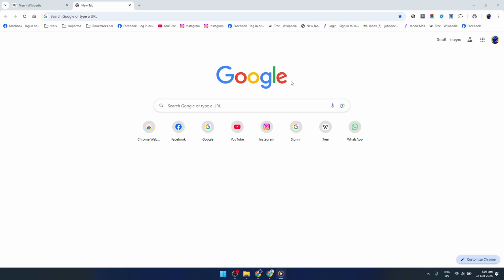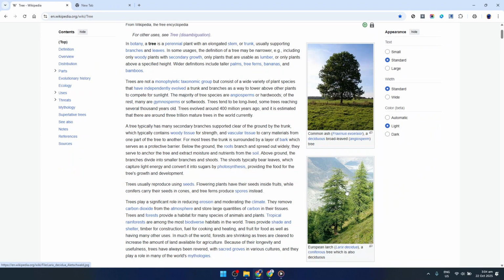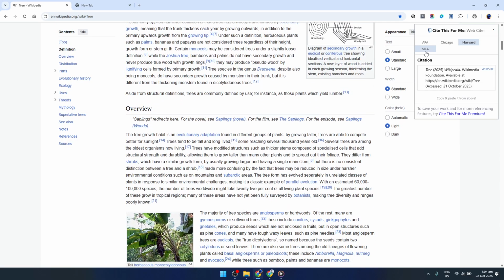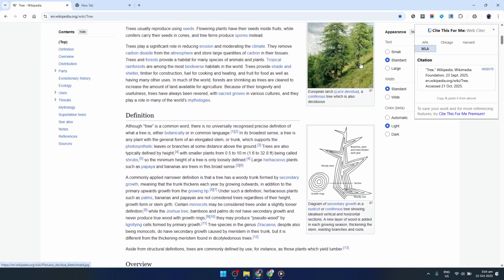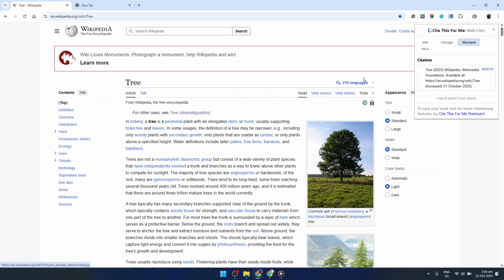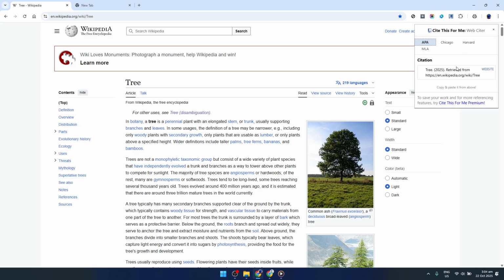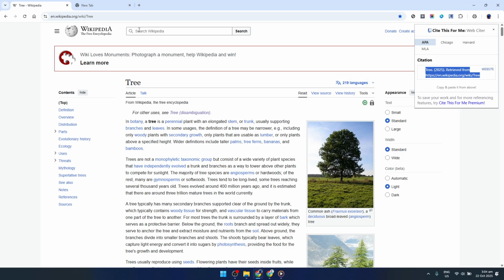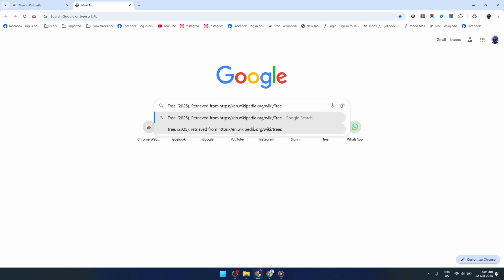How To Use Cite This For Me Google Chrome Extension [2025 Guide]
In today's video we cover: cite this for me, google chrome extension, citation tools, referencing made easy, academic writing, how to cite sources, online citation, research tools, citation management, writing tips, chrome plugins, article citations, bibliography help, easy referencing, academic tools, student resources, writing assistance, citation guide, web citations

-Google Drive
-Google Meets
-Google Sheets
-Google Chrome
-Google Forms
-Google Gmail